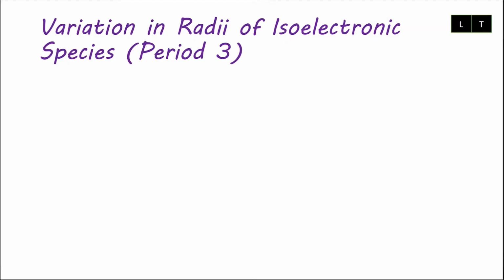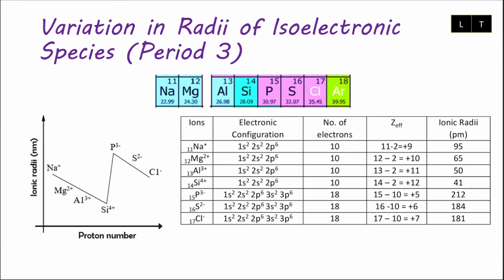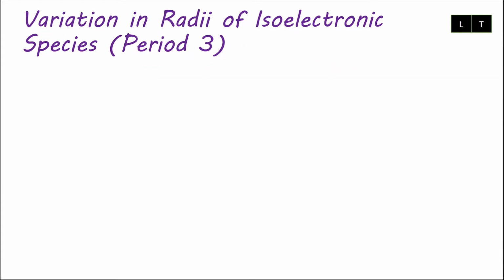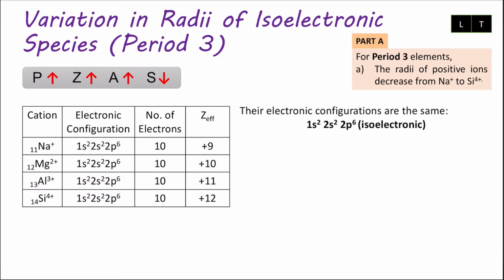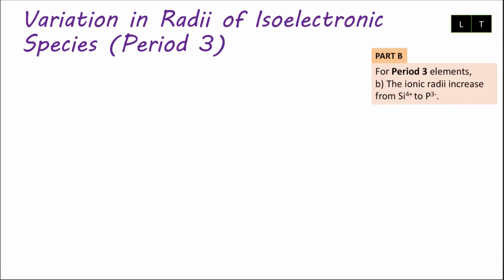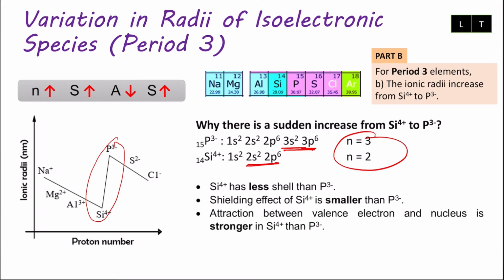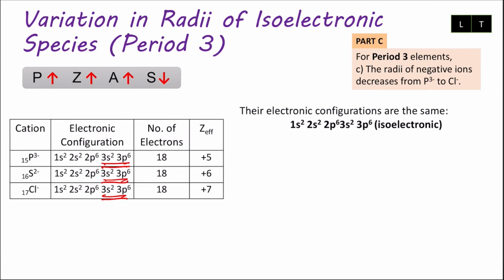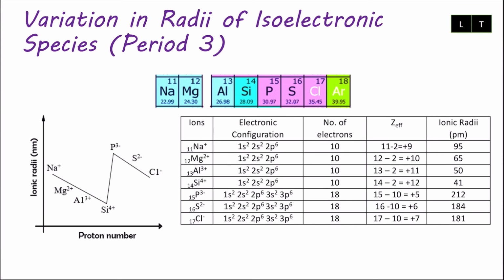SK015 Variation of Radii in Isoelectronic Species (Chapter 3; Part 14)